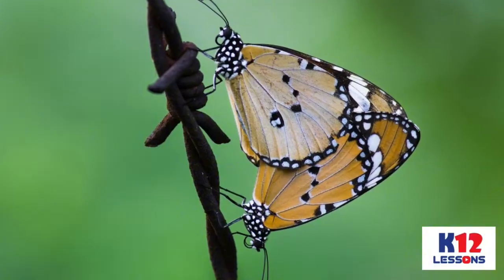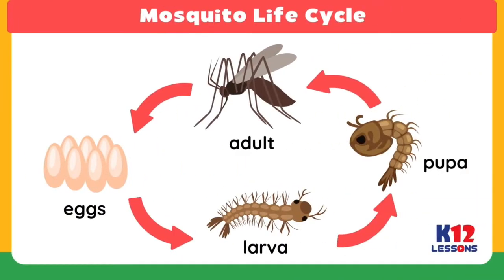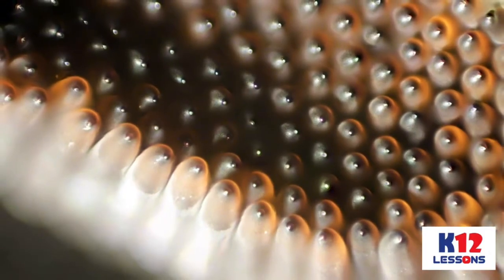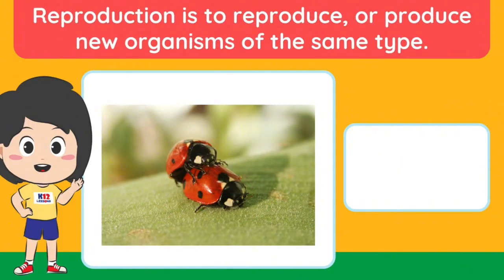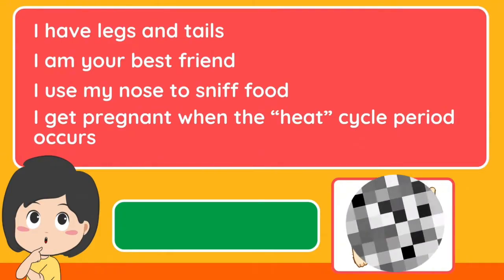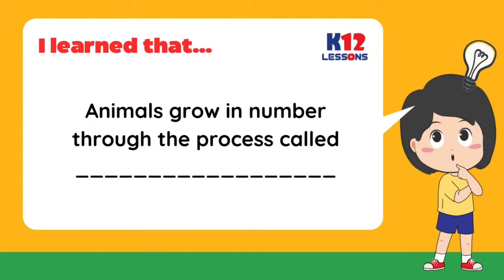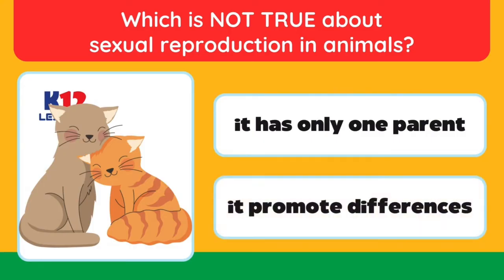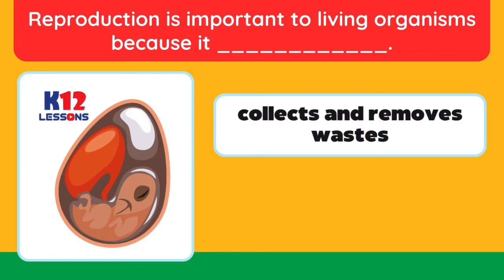Sci5 Q2 - Modes of Reproduction in Animals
The beginning of a new life is truly a remarkable event. The sight of a butterfly emerging from its pupa, a chick making its way out of the cracked shell, or a dog give birth to puppies.

The ability of an organism to produce a new life is one of the characteristics that distinguishes living things. This ability is called reproduction.